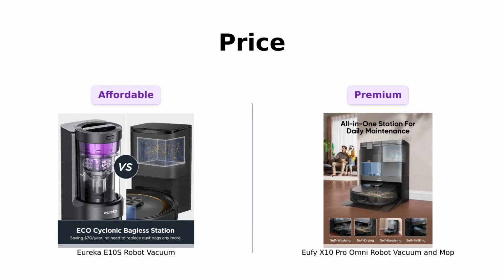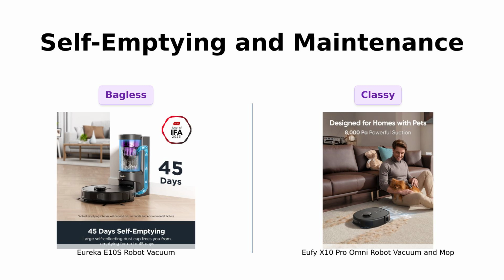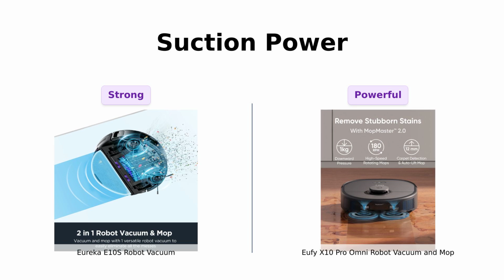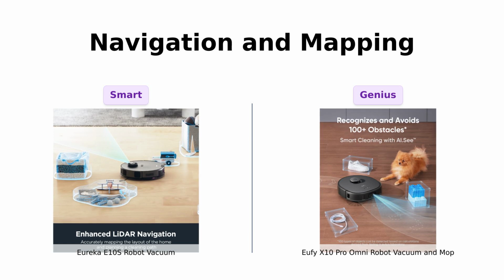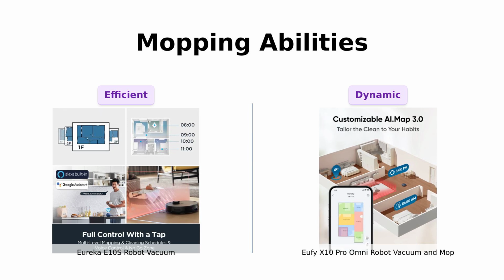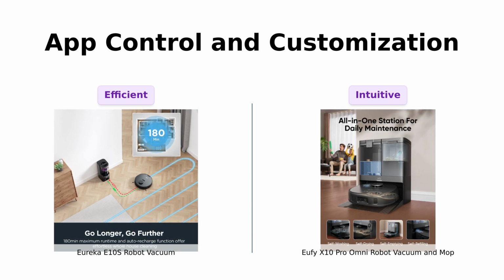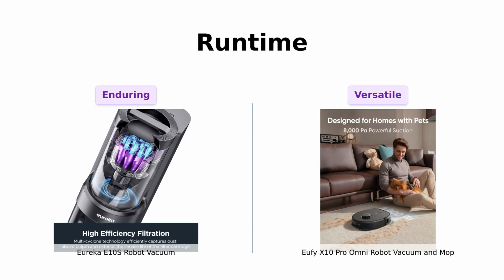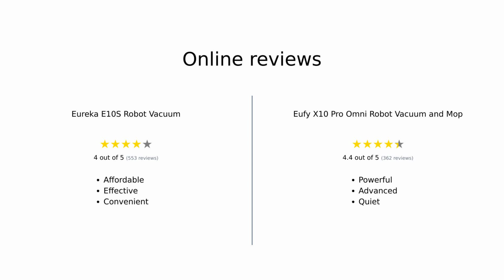Eureka E10s vs. eufy X10 Pro Omni 🧹🤖 Which Robot Vacuum is Best for Your Home?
Compare the Eureka E10s Robot Vacuum with Bagless Self Emptying Station

✨ Discover the key features, performance, and value of these advanced robot vacuums to help you make the right choice for your home cleaning needs! 🏠🤖🧹